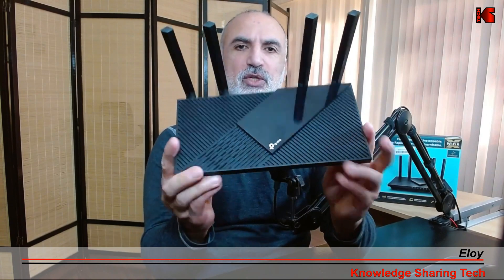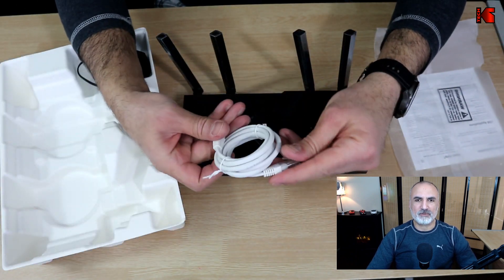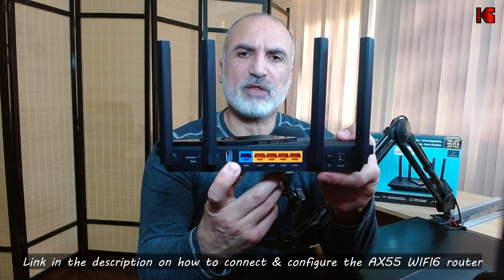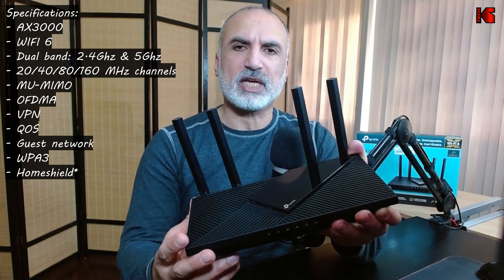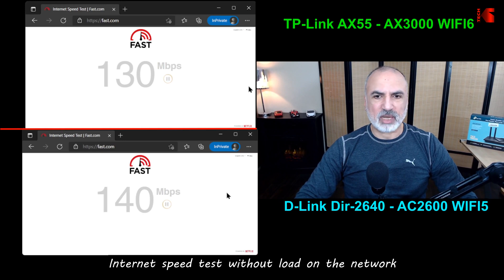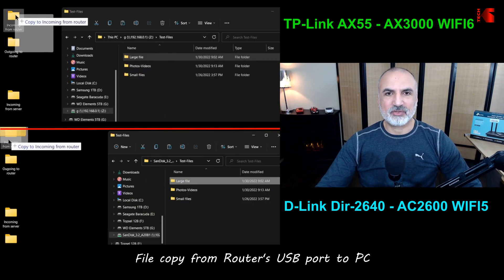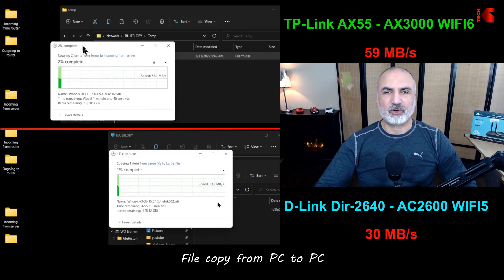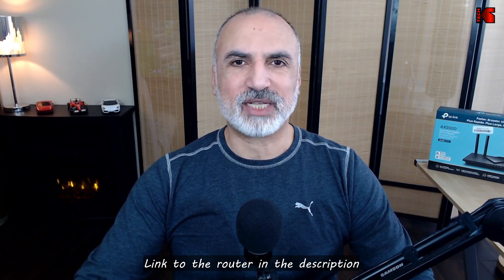TP Link Archer AX55 Review, Speed test, Range test Should you buy it?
Full review of the TP-Link  AX55 WIFI 6 router (AX3000) & compare to WIFI 5 + Likes & dislikes
Link to the AX55 on Amazon

TPLink AX3000

00:00 Intro & video topics
00:59 Unboxing
01:46 Ports & controls

02:45 Specs

04:46 Internet speed test

06:03 USB port & Lan speed test
07:30 Range test
07:55 Summary, likes & dislikes